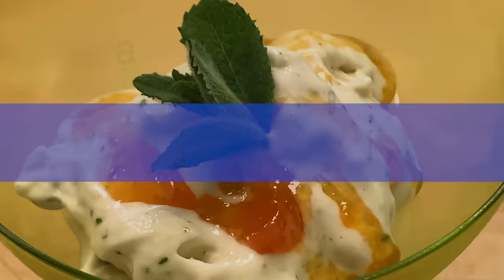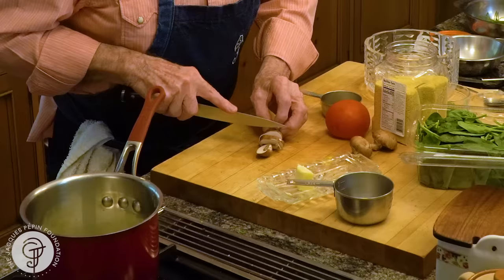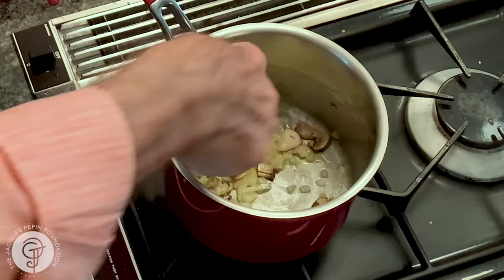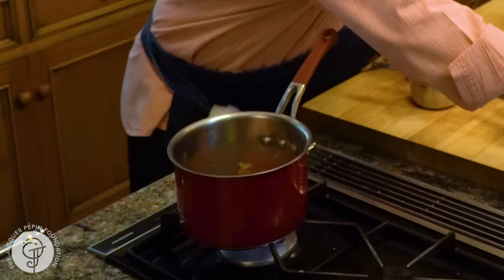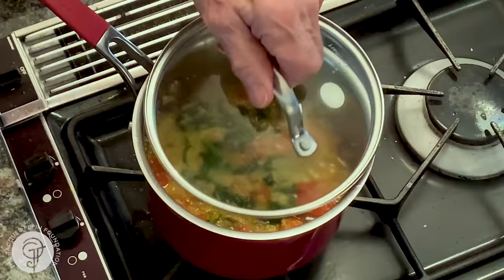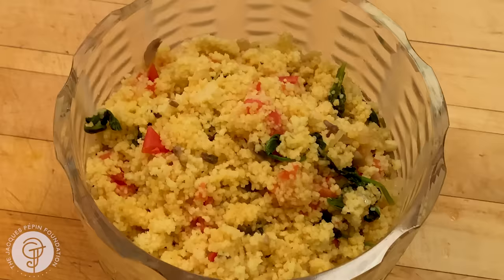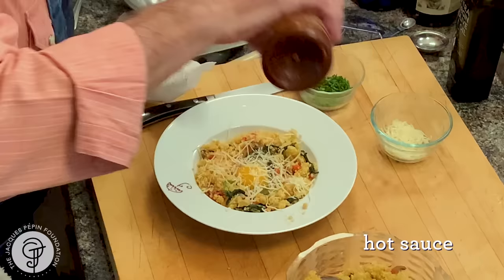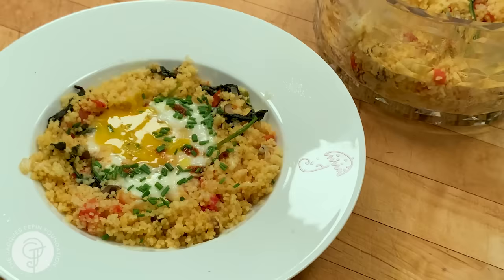Jacques Pépin's Vegetable Couscous is a Healthy Start to the New Year | Cooking at Home | KQED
If your New Year resolution included healthy eating, Jacques Pepin's vegetable couscous recipe will help get you started on the right foot. Vegetable broth is an easy substitute for the chicken stock if you'd like a vegan version of this recipe. Or add an egg and cheese to get a little extra protein.

What you'll need:
1 tbsp butter, 1 tbsp olive oil, 1/2 cup onion, 2 - 3 mushrooms, 1 tomato, 2 cups spinach, 1 cup couscous, 3/4 cup chicken stock, salt. Optional: 1 egg, gruyere cheese, hot sauce, herbs

Jacques Pépin Cooking At Home: Vegetable Couscous Recipe